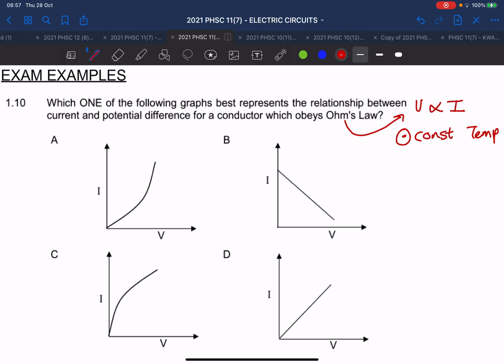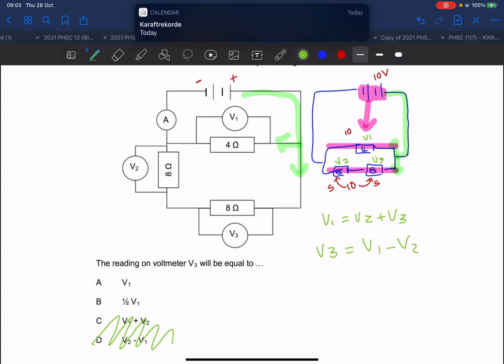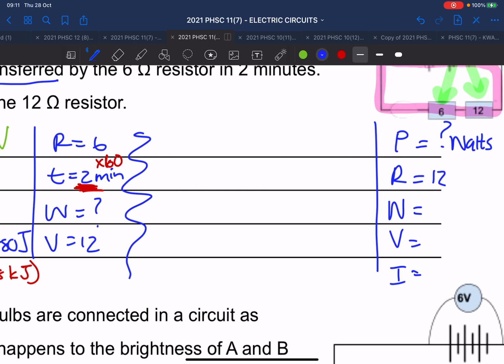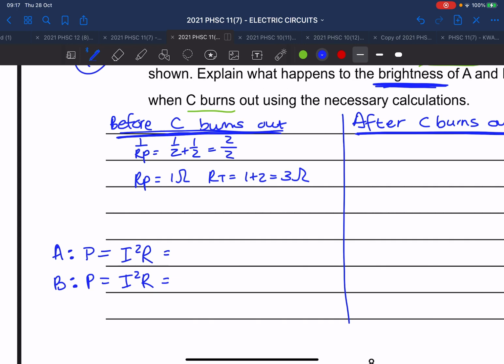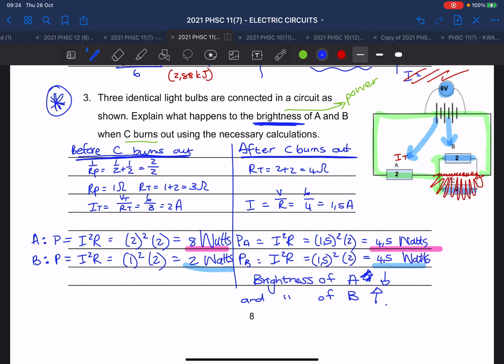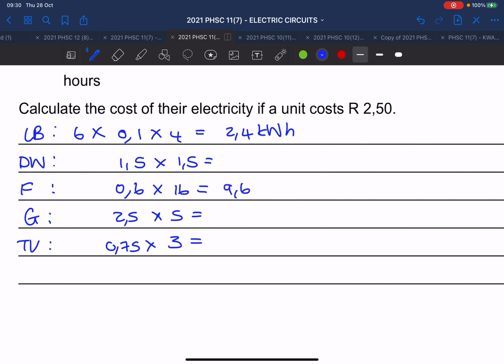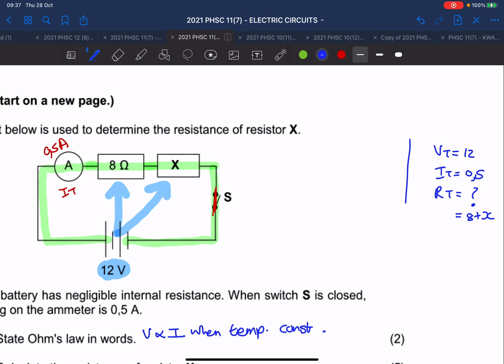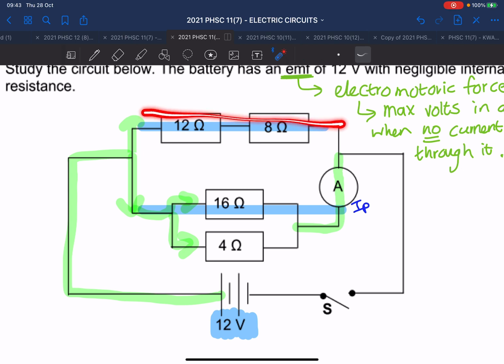PHSC 11 ENG: ELECTRICITY p. 8-14